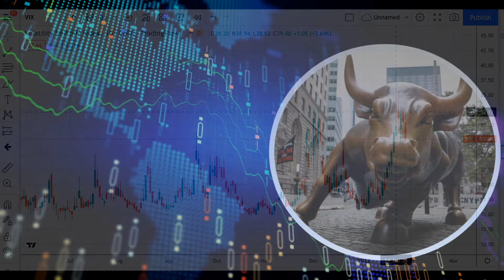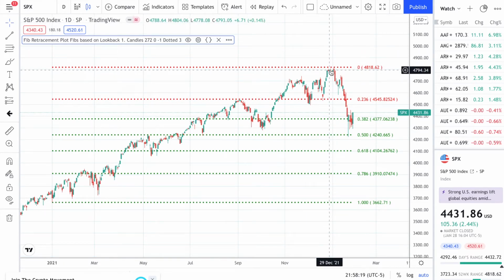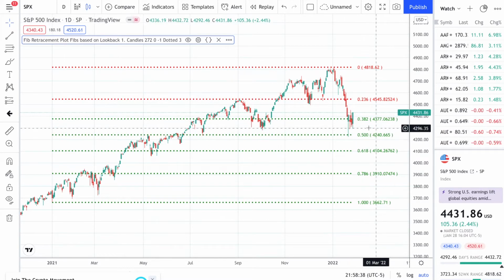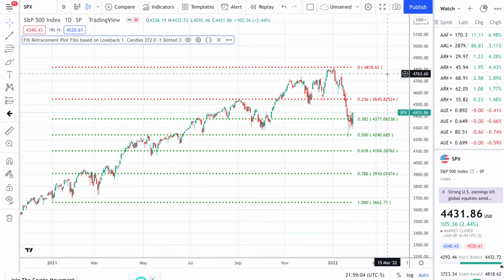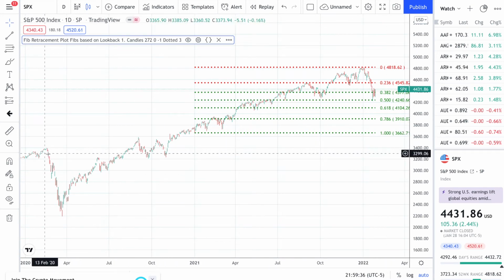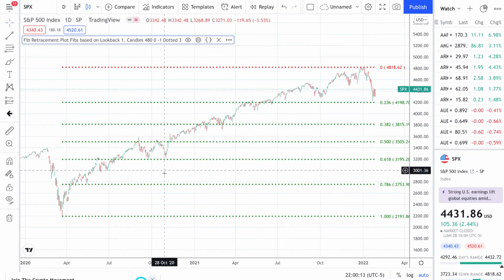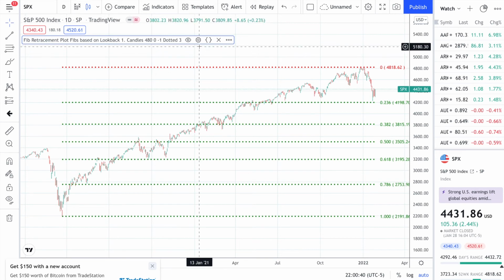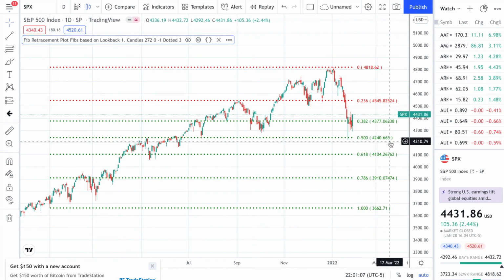Technical Analysis -- Support and Resistance of S&P 500 (SPX, Jan 2022) -- Fibonacci Retracement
The first few weeks of 2022 have certainly seen some quite crazy moves. The SPX dropped up to 12% at its lowest. Here we take a quick look at the support and resistance levels defined by Fibonacci retracement.